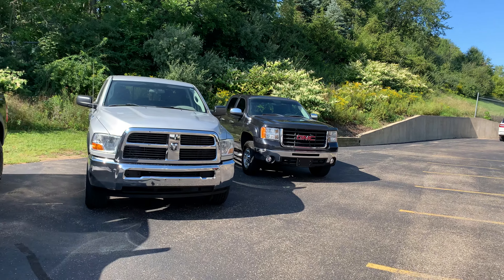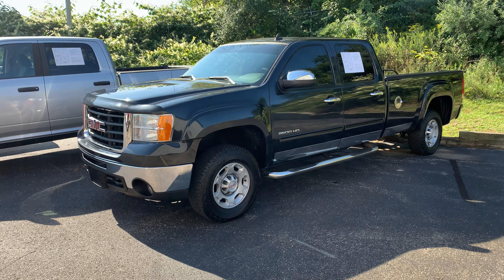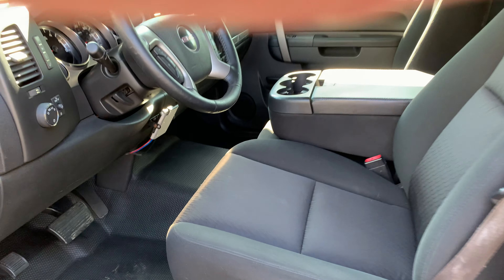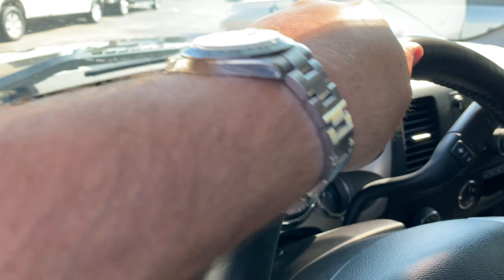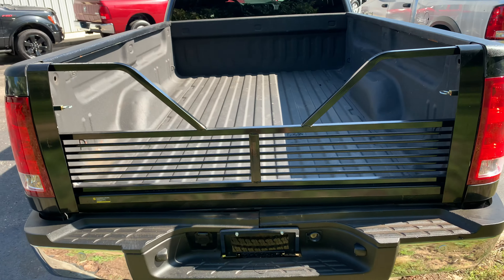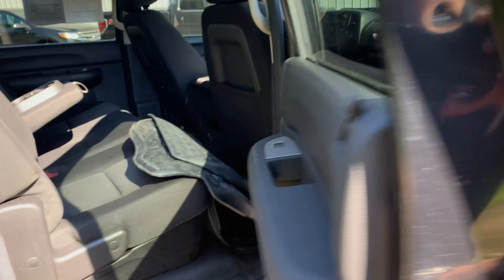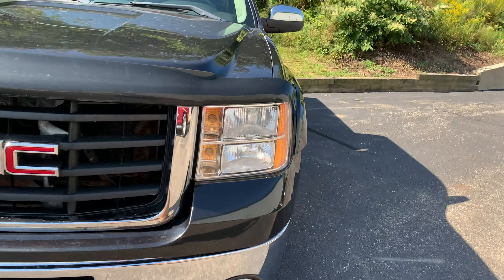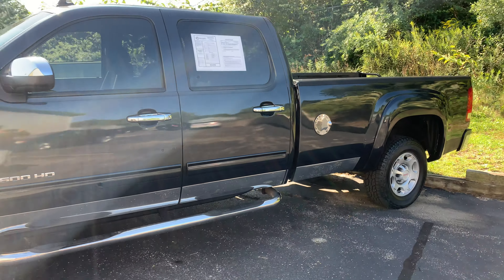2010 GMC Sierra 2500HD 6.0 V8